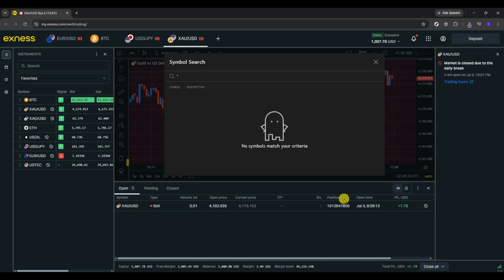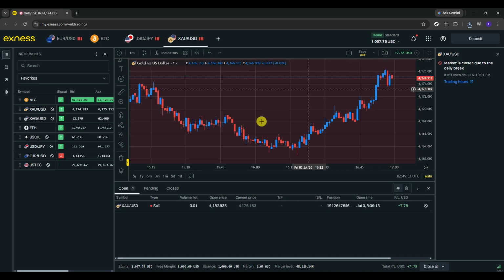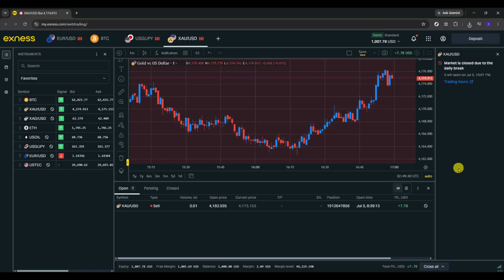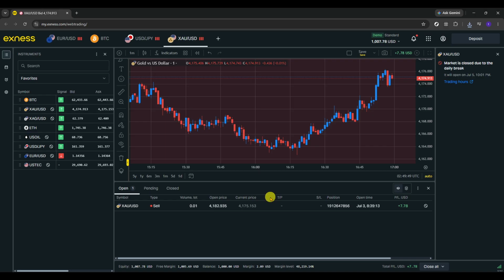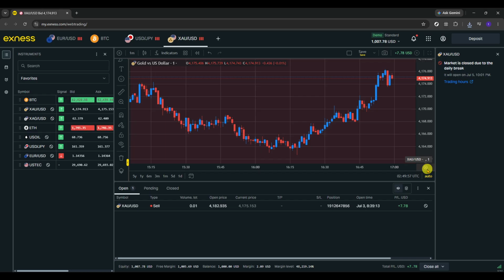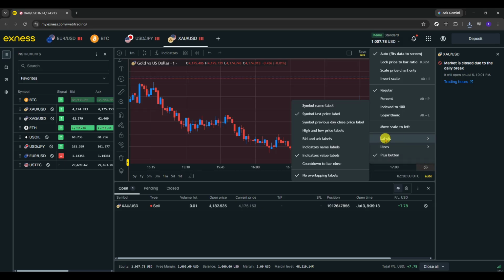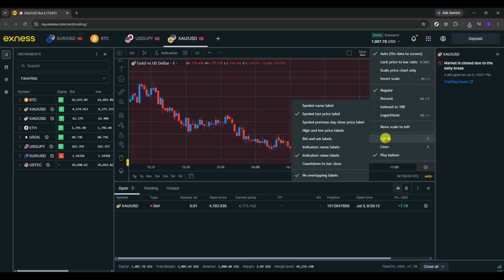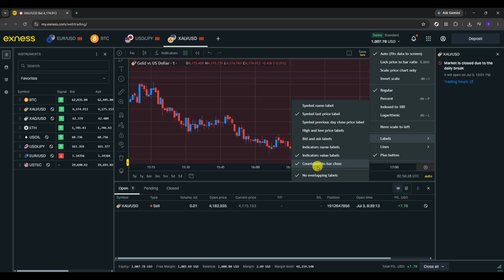How To Add Candle Close Timer In Exness Chart (2026) (Quick And Easy Guide)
Learn how to add a candle close timer in the Exness chart with this quick and easy guide. This beginner-friendly tutorial shows you how to add a candle close timer in Exness so you can track candle timing more easily while using the chart.